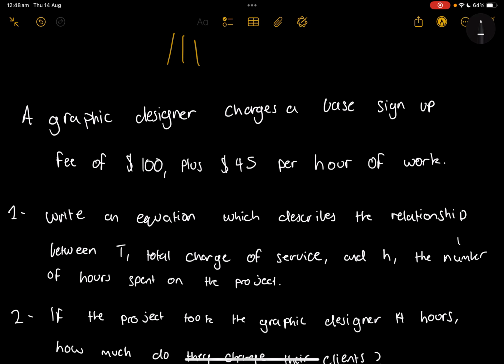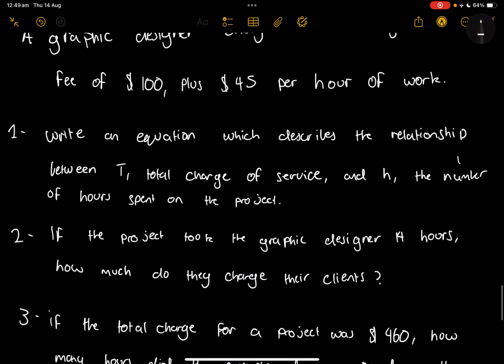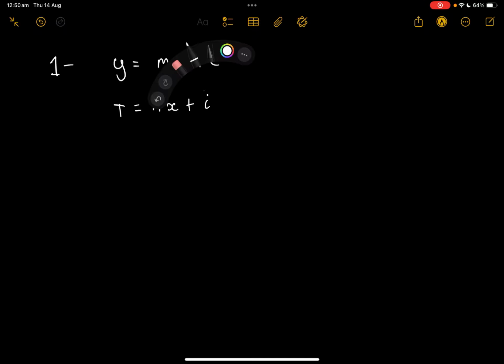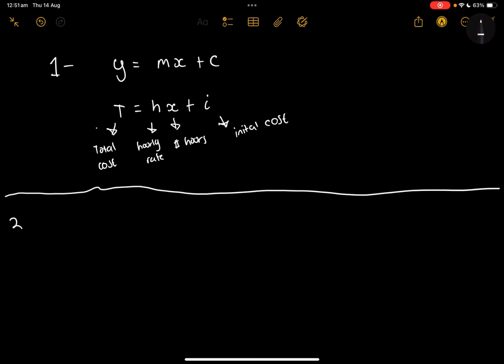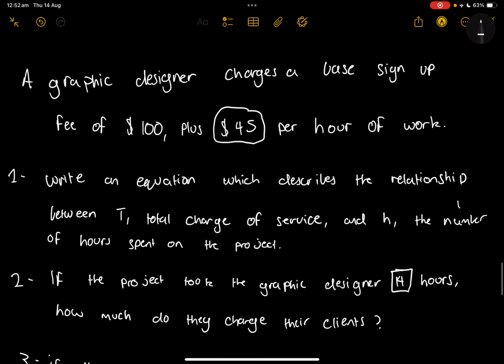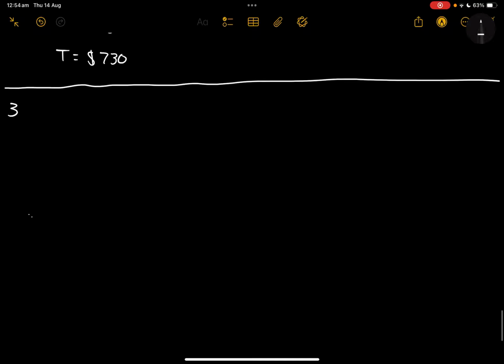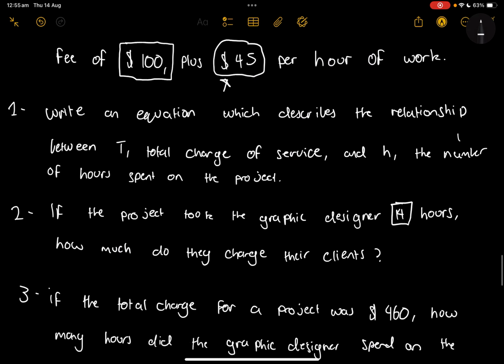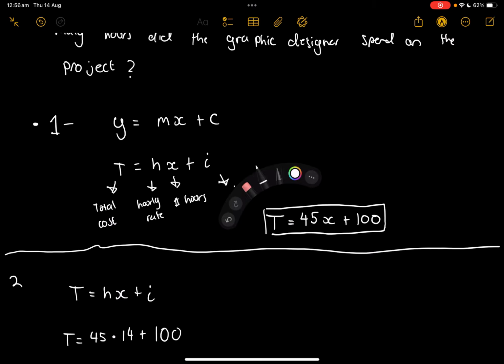Question 6, Week 4**